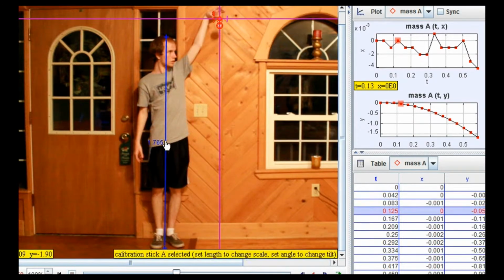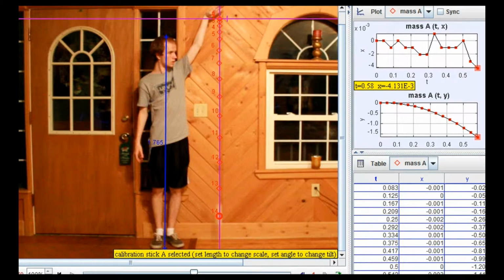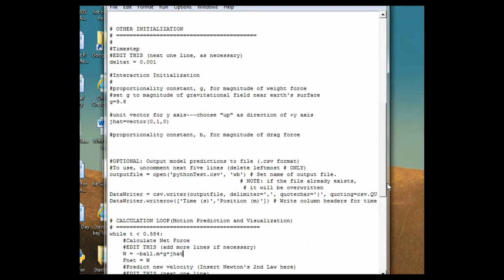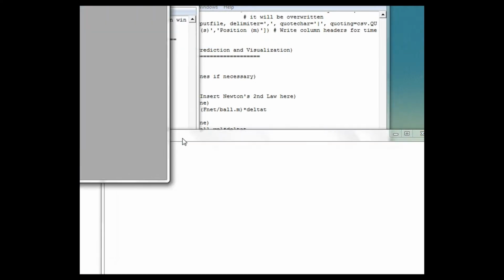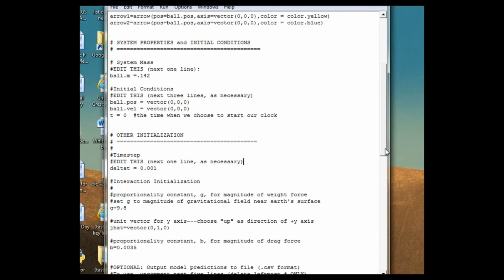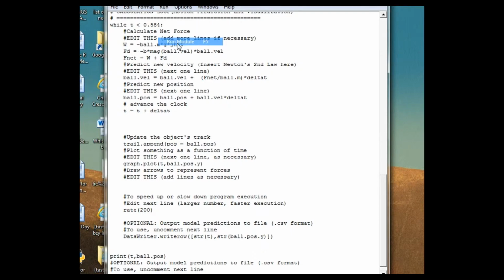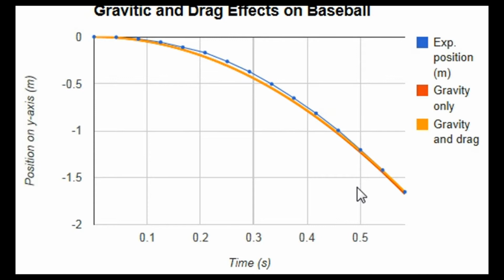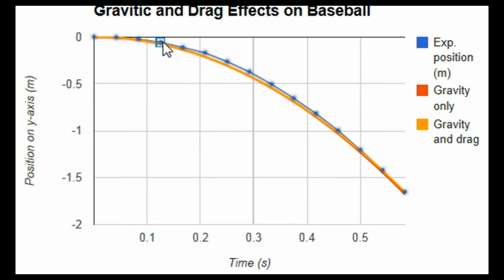Lab 2 Gravity and Related Forces by Garrett Sharpe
Here's my video.  If you want to view my VPython models, they are both in the same text file, just split up the two texts into separate VPython windows.